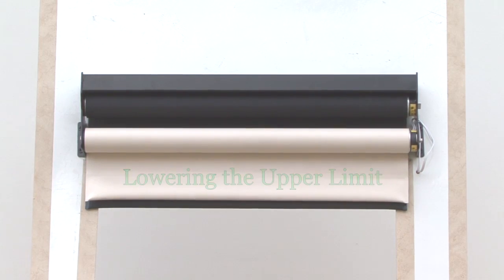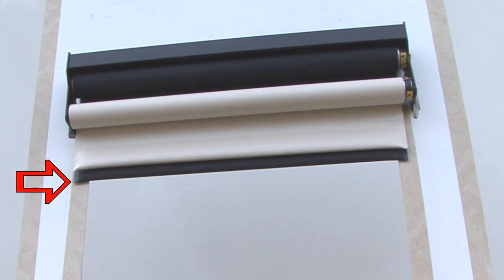How to Program a Motorized RV Shade with a Mechanical Set Motor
In this informative RV how-to video Mark Polk, with RV Education 101, demonstrates how to program a 12-volt motorized RV shade with a mechanical set motor by United Shade. For more information on all types of shades for your RV

Happy RV Learning,

Mark Polk